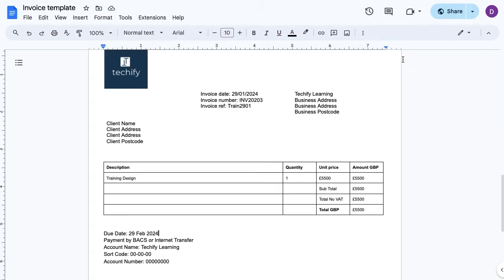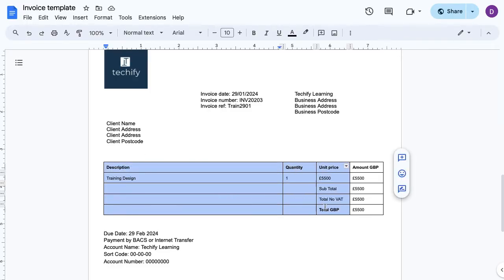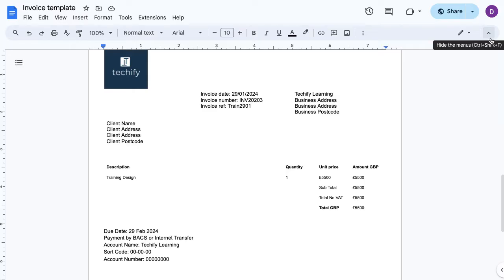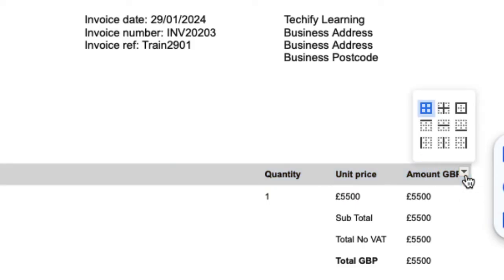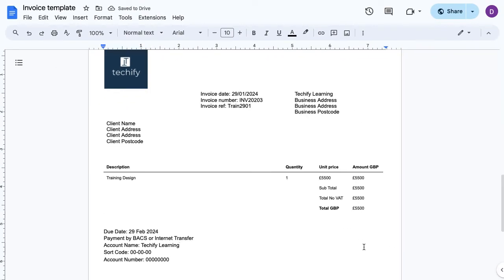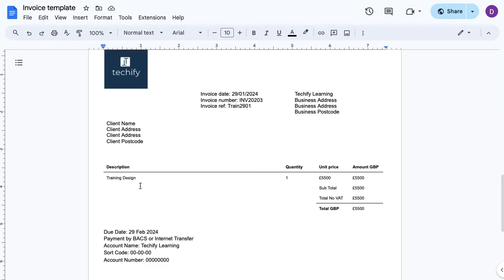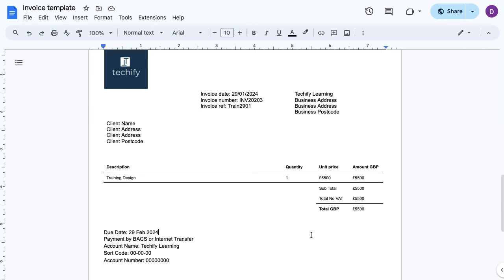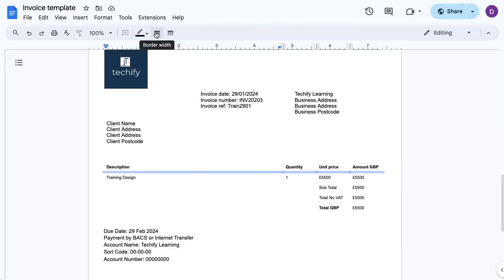Google Docs - Working with table borders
In this video, we're going to have a quick look at removing and re-adding table borders in Google Docs.